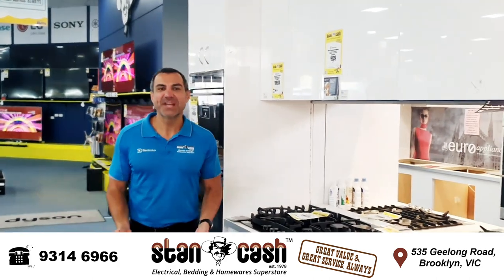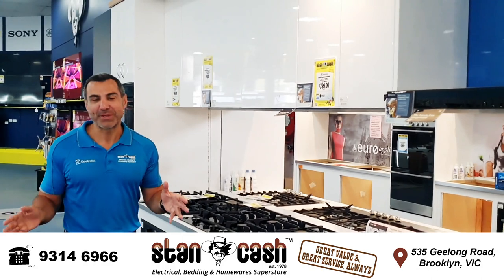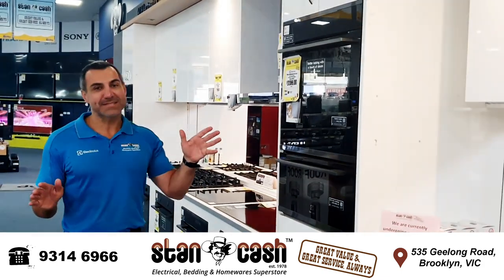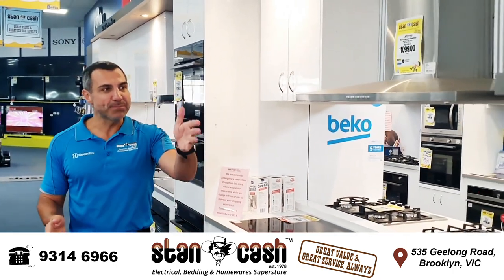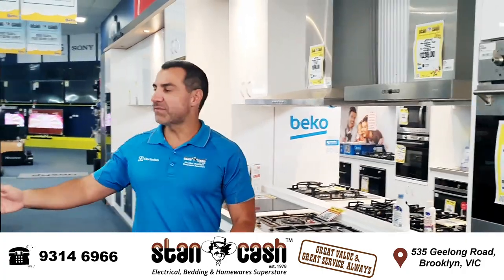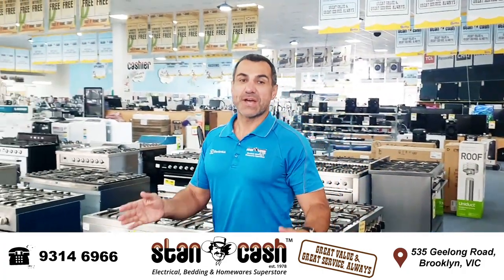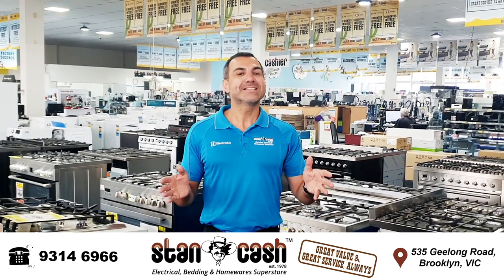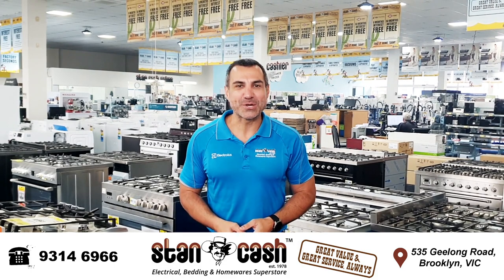Stan Cash Renovation Sale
At Stan Cash Brooklyn we are clearing out ex-display cooking to make room for our new renovations! There's ONLY ONE of each item so you have to be quick!!

Fisher & Paykel 60cm Built-in Oven
RRP $1999 PAY ONLY $1091

Beko 60cm Multifunction Built-in Oven
RRP $1099 PAY ONLY $788

Electrolux 60cm Multifunction Duo Oven
RRP $4129 PAY ONLY $2399

Artusi 90cm Built-in Oven
RRP $1999 PAY ONLY $1099